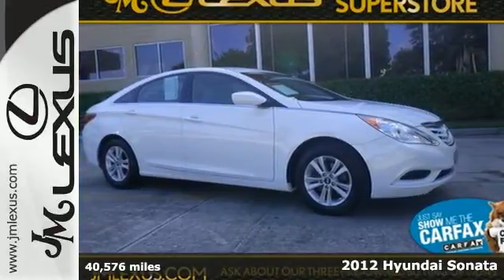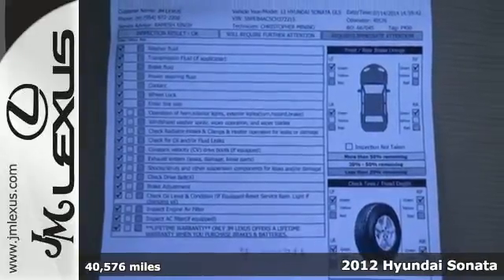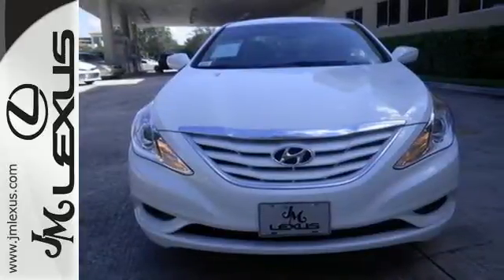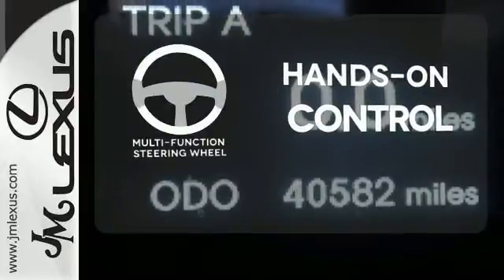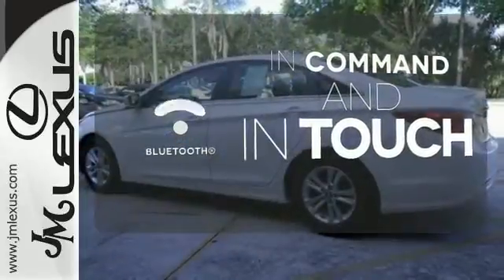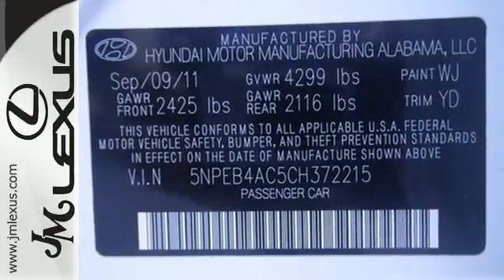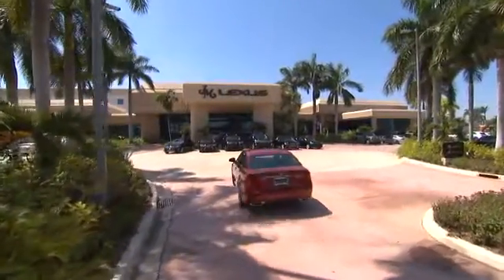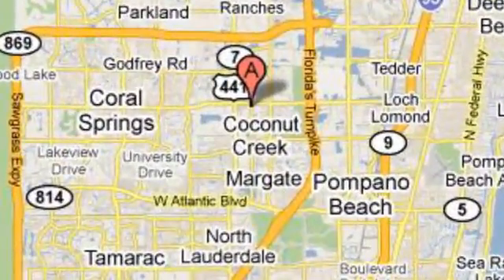Used 2012 Hyundai Sonata Margate FL Ft-Lauderdale, FL 50374A - SOLD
Year: 2012
Make: Hyundai
Model: Sonata
Engine: 2.4L 4 cyls
Transmission: Automatic 6-Speed
Color: White
Interior: Tan
Mileage: 40576
Stock #: 50374A
You are currently viewing a 2012 Hyundai Sonata at the JM Lexus PreOwned Superstore. Thank you for your interest. We look forward to working for you. Stock #: 50374A Exterior: White Interior: Tan Trim: JM Lexus 5401 West Sample Rd Coconut Creek FL 33073

Address:
5350 W Sample Rd